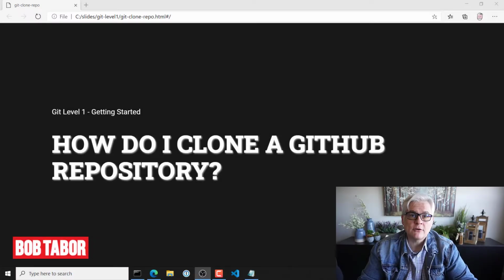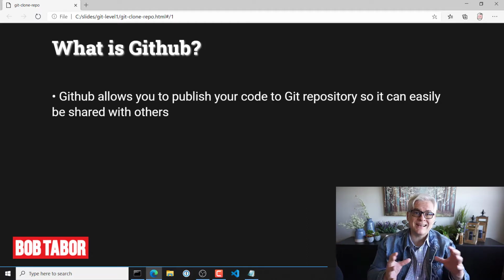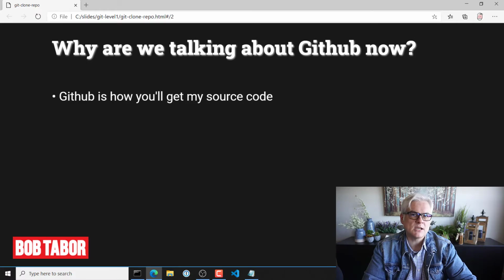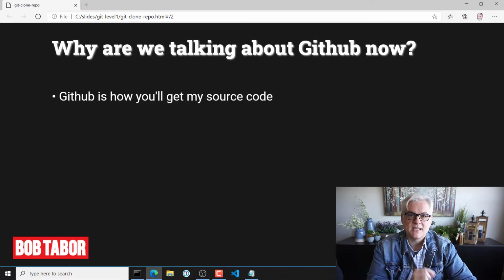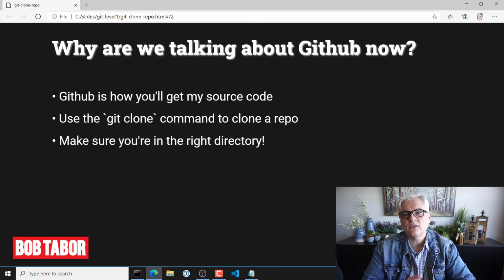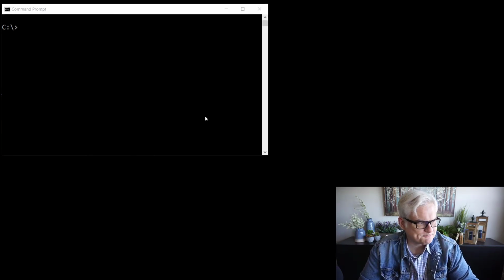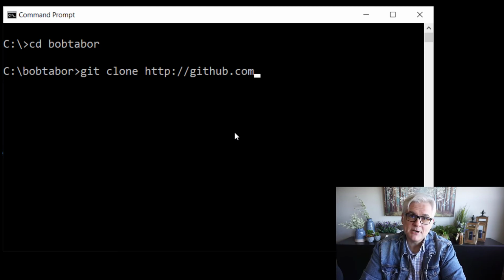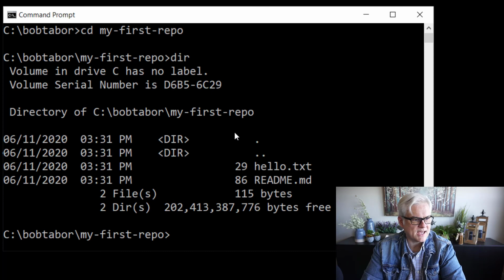How do I clone a github repository?